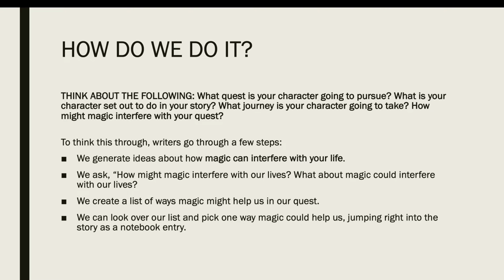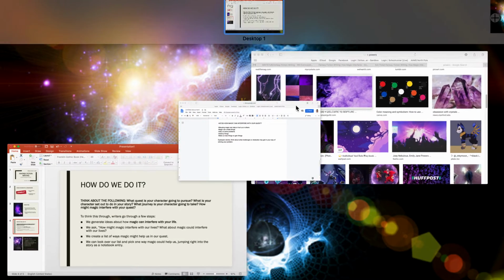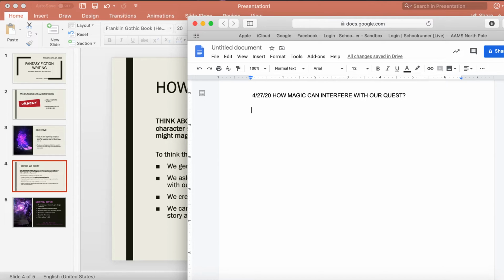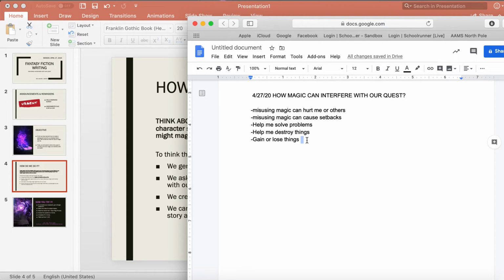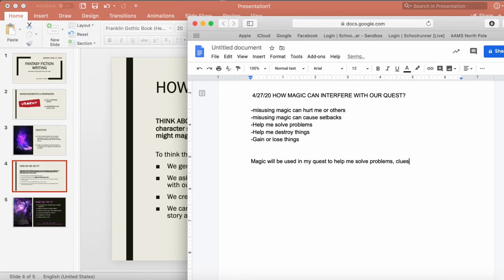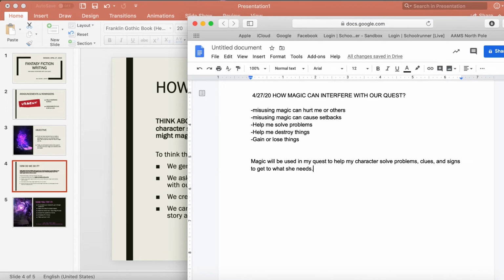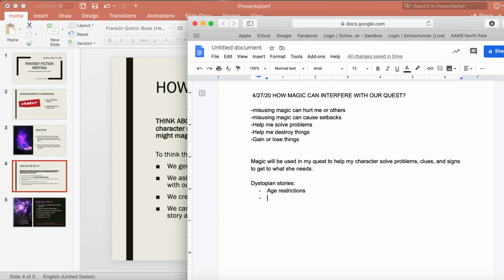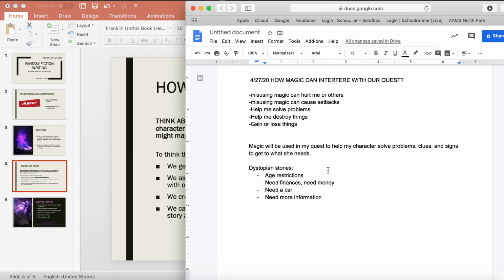How Magic Interferes with Quest 4 27 20